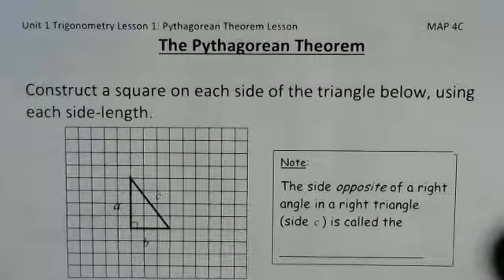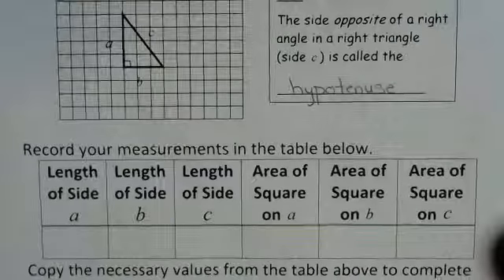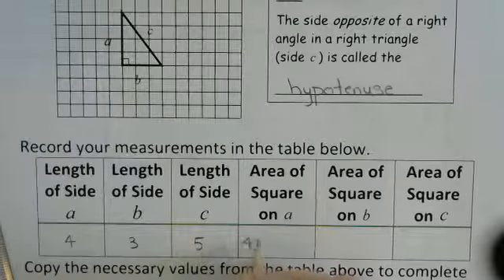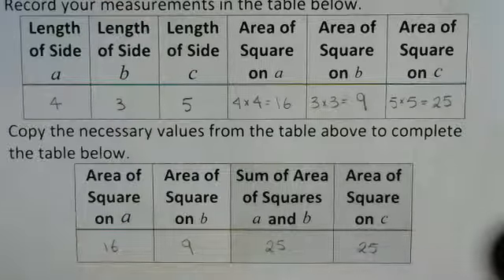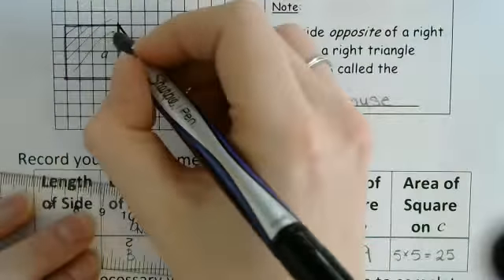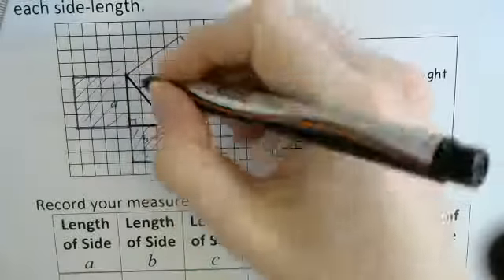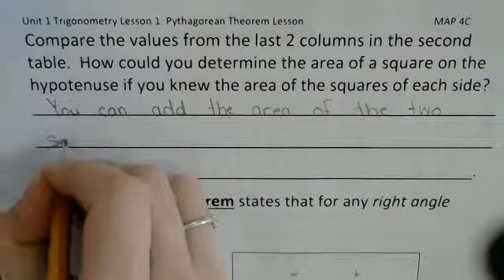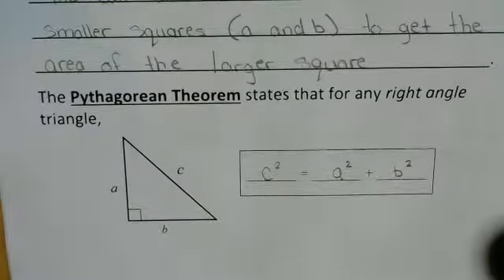MAP 4C 1 1 Pythagorean Theorem Lesson